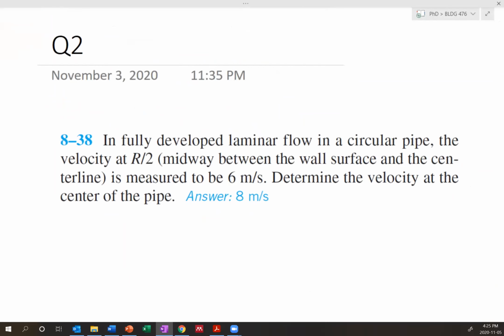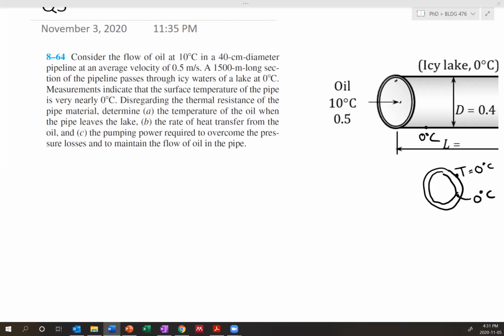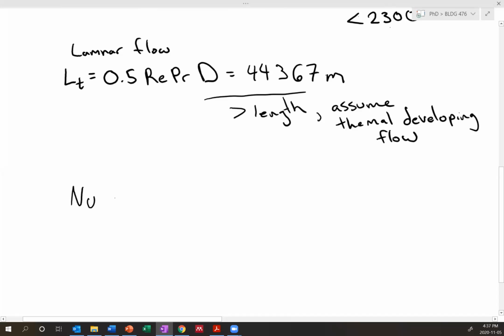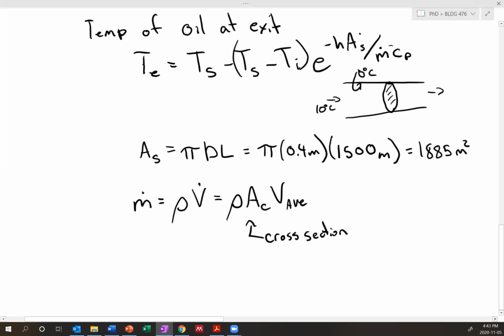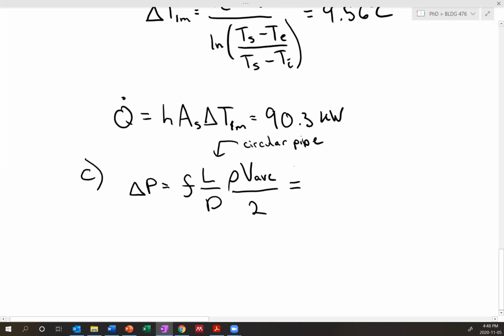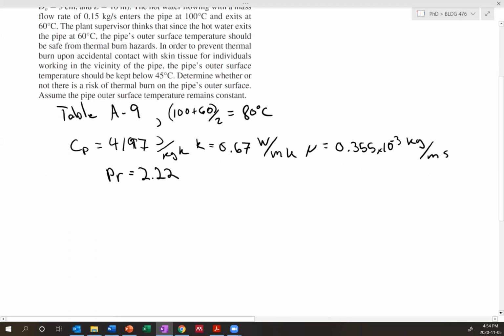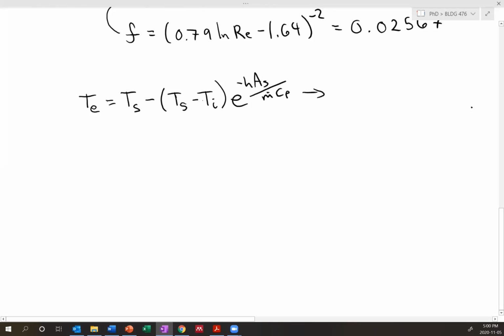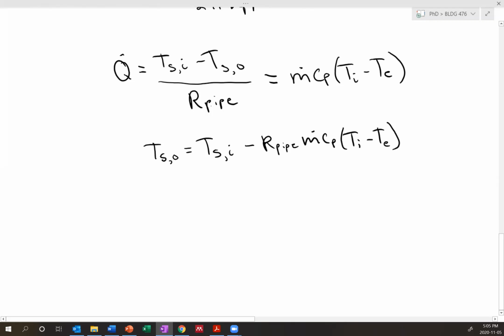BLDG 476 - Tutorial 8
Internal forced convection